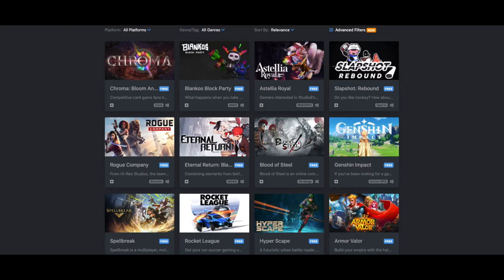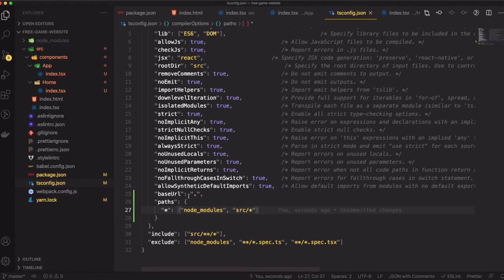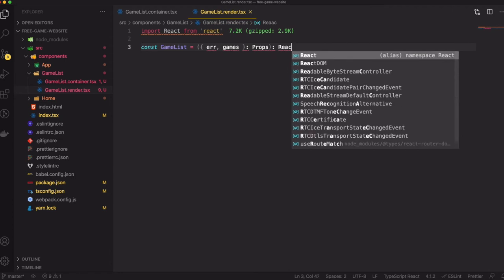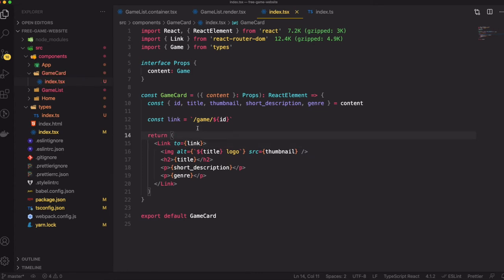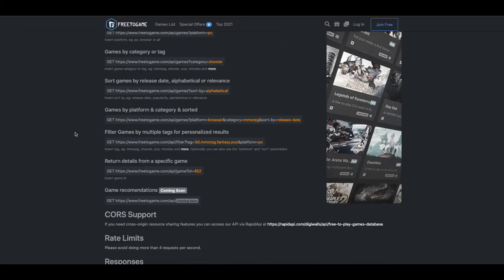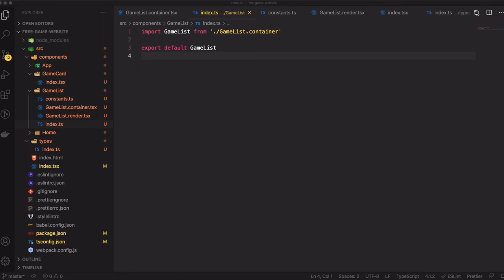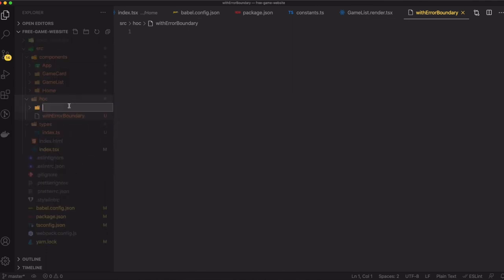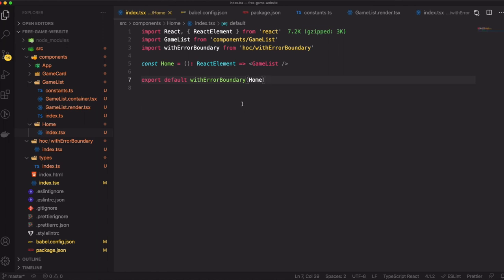Build Game Website With React And Typescript - Build React Components | Tutorial | Part B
This is the second part of a series Building Game Website with React, Typescript and Styled Components.

In this second part, we will be implementing placeholder for game card view and game list view. This includes async fetch data with useEffect and error boundary high order component.

0:00 - Introduction
0:50 - Install axios and react-router
2:00 - Define routes
4:00 - Placeholder for homepage
5:40 - Fixing tsconfig issue for import path
9:00 - GameList component placeholder
15:00 - GameCard component placeholder
20:20 - GameList smart component
23:12 - Overview of API used
24:15 - Implement fetching game data
31:10 - Fixing corejs issue
33:45 - Implementing withErrorBoundary HOC